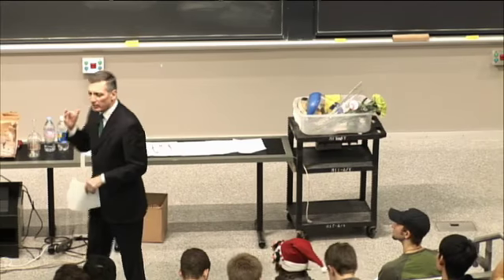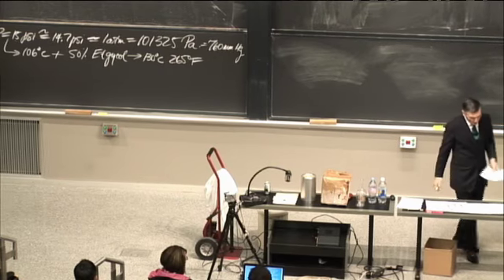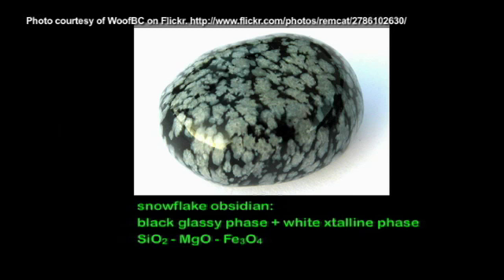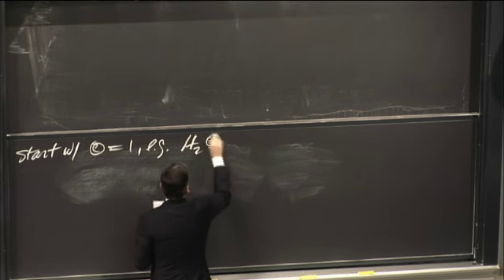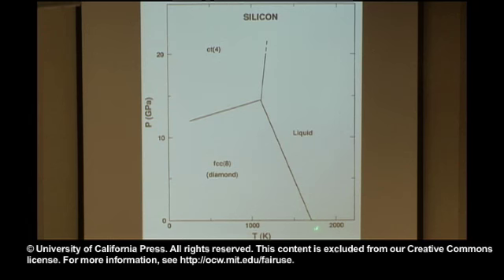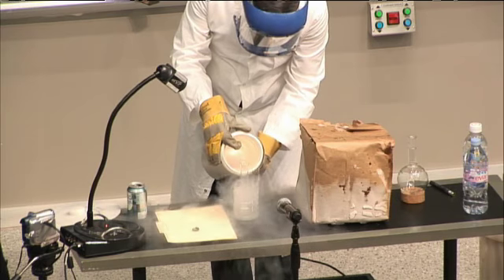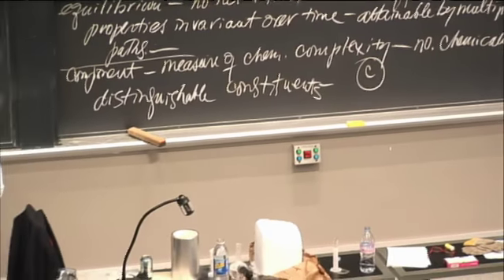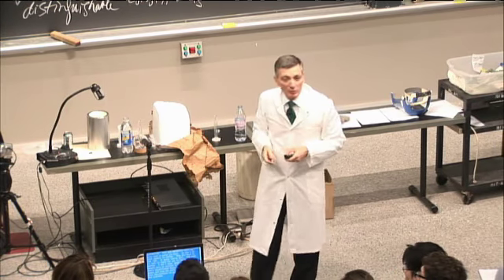Lec 33 | MIT 3.091SC Introduction to Solid State Chemistry, Fall 2010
Lecture 33: Unary Phase Diagrams